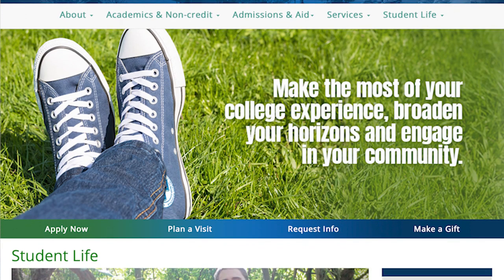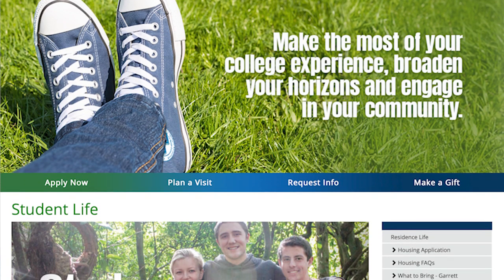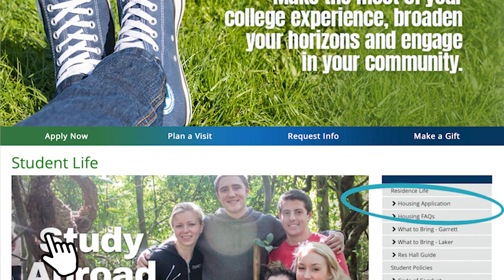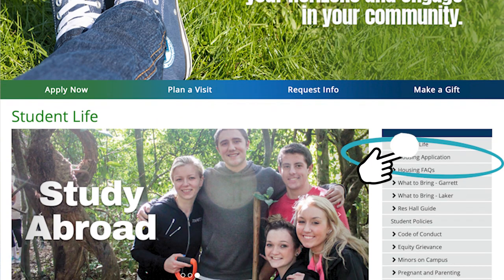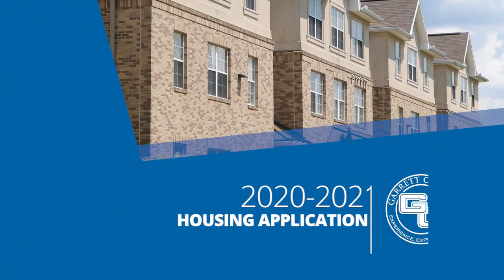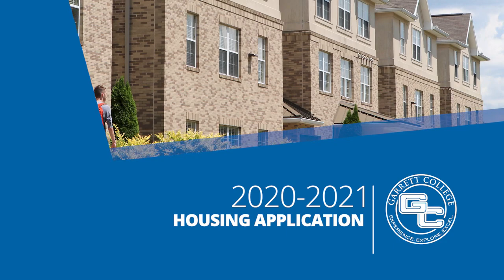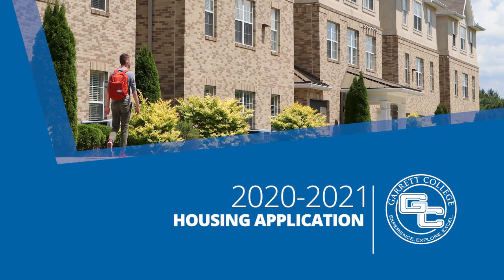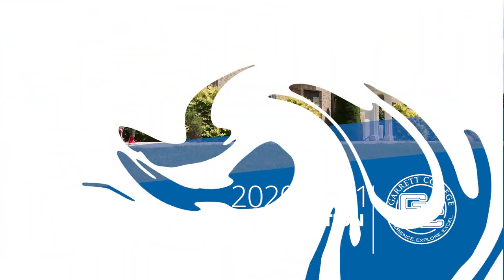Apply for On-Campus Housing - Garrett College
A message from Rich Scholfield, Director of Student Development at GC!